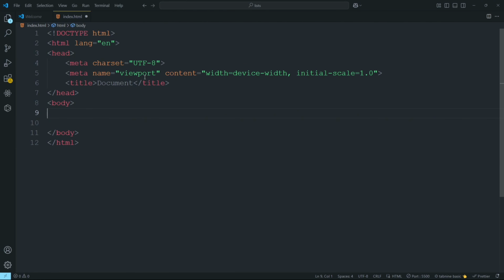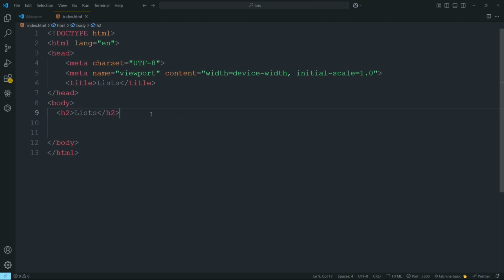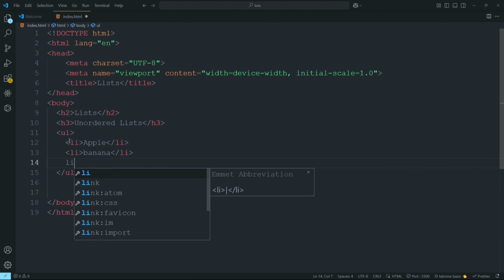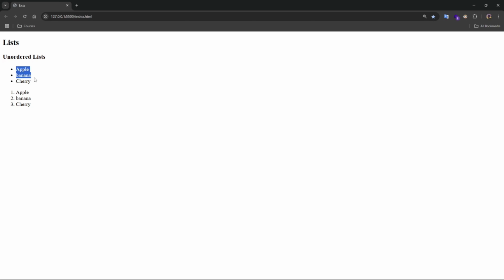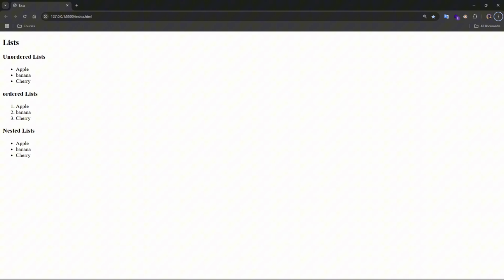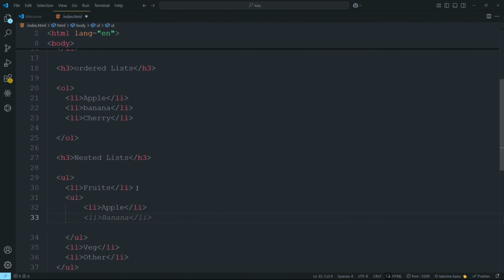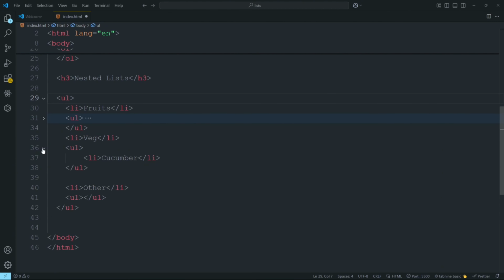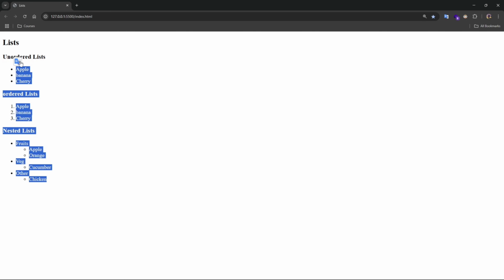Creating Lists in HTML: Master Ordered, Unordered, & Nested Lists (6)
Welcome to our daily coding courses channel! 🚀 In today's tutorial, we’re exploring the art of creating lists in HTML. Learn how to build structured and accessible web content using the ul, ol, and li tags.

What You’ll Learn:
✅ How to create unordered lists with the ul tag for bullet points
✅ How to design ordered lists with the ol tag for numbered sequences
✅ How to effectively use the li tag to define list items
✅ Tips for creating nested lists to enhance content organization

Enhance your web development skills by mastering HTML list creation. Whether you're a beginner or looking to refine your coding expertise, this tutorial is your step-by-step guide to producing well-organized and engaging web pages!